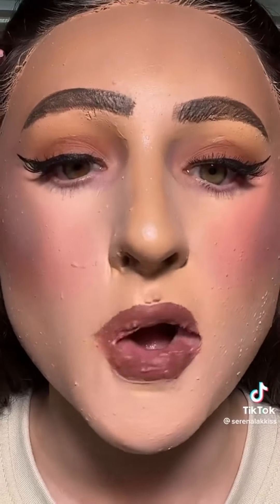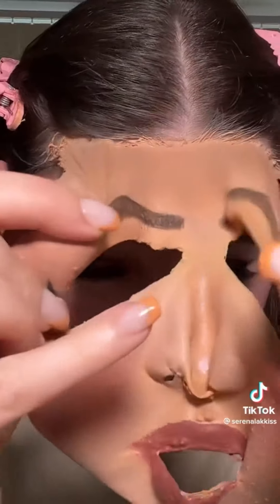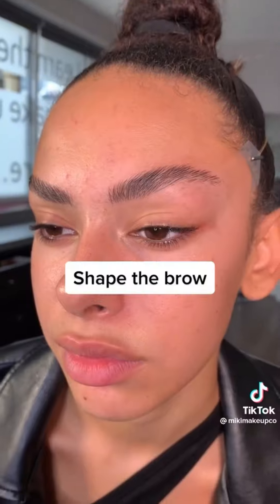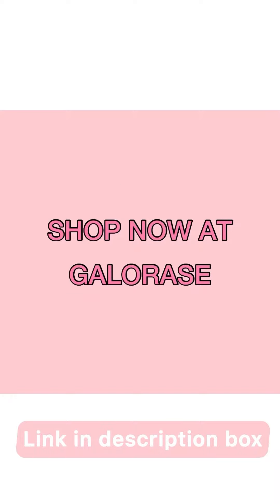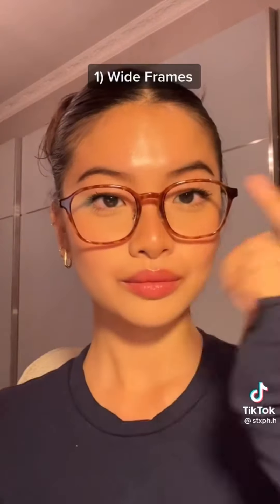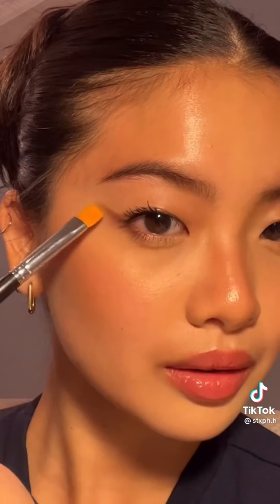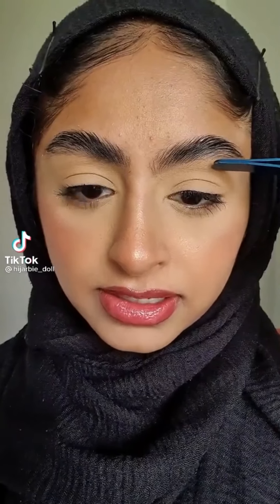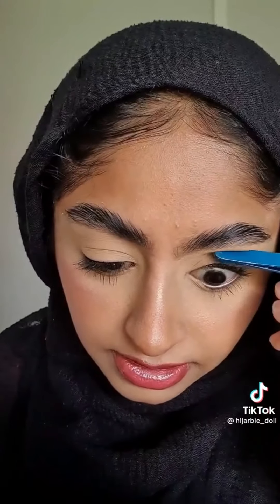Crazy beauty hacks and tips